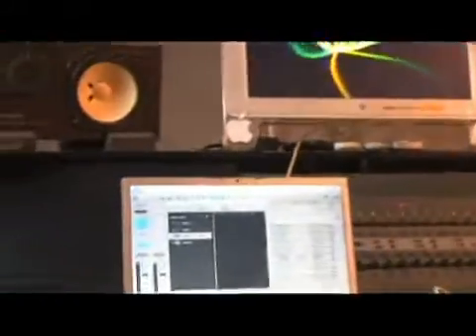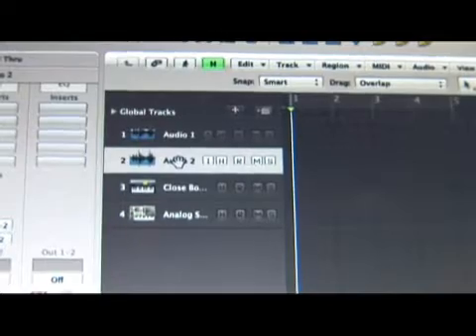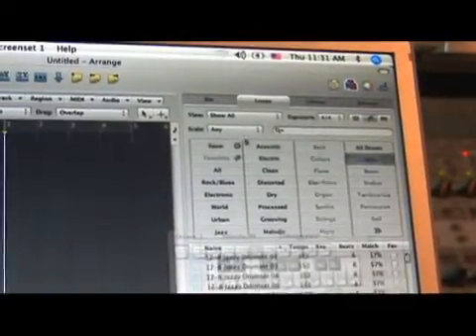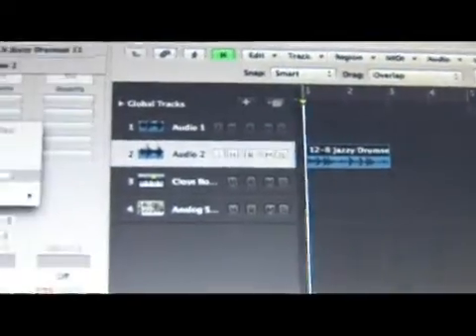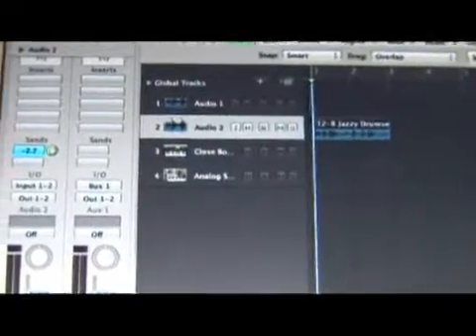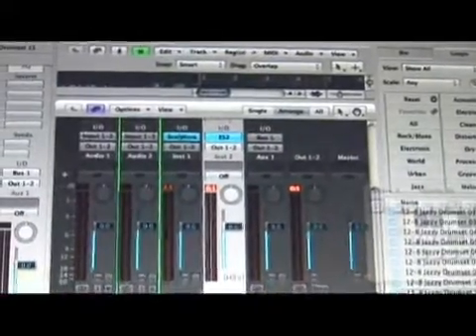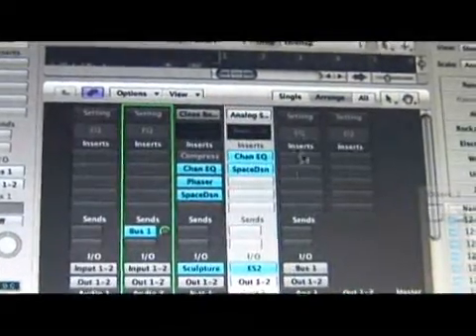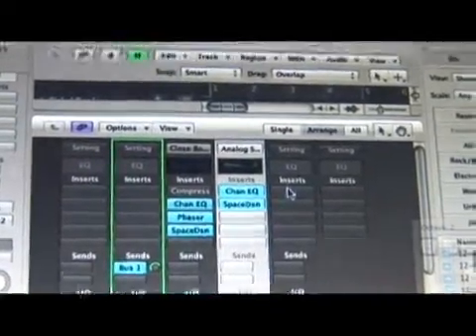Logic Pro 8 Interface : Logic Pro 8 Interface: Auxiliary Tracks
The auxiliary tracks in Logic Pro 8 allow users to create alternate mixes. Find out how to use auxiliary tracks in Logic Pro in this free video tutorial on music recording software from a professional recording engineer.

Bio: RT Ouk is the owner of the The Armory Recording Studios in Newington, Conn. He has been a music producer and audio engineer for over 10 years. Ouk is also the Program Director of Deabrake, Inc.